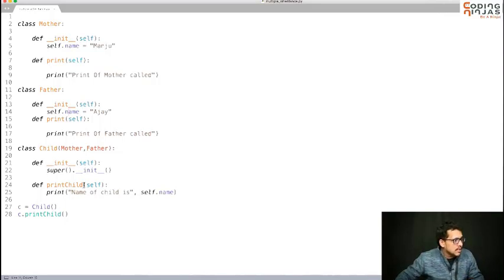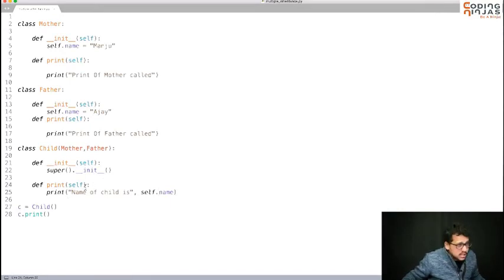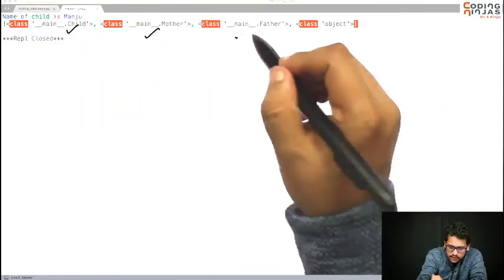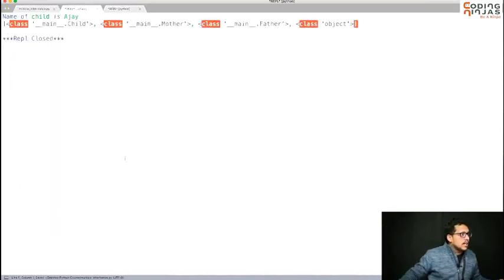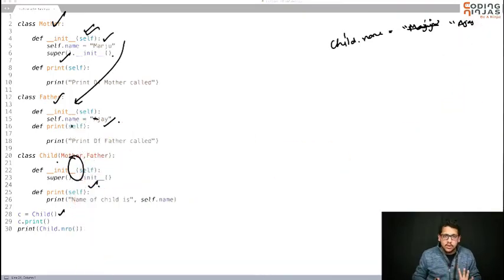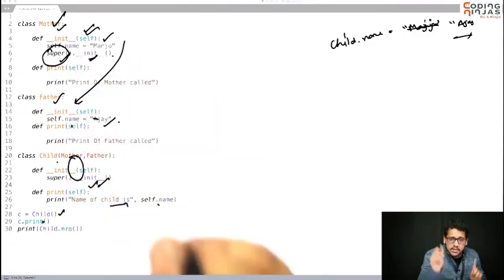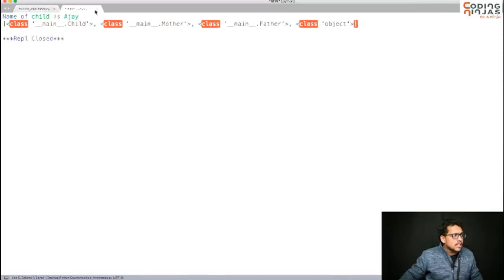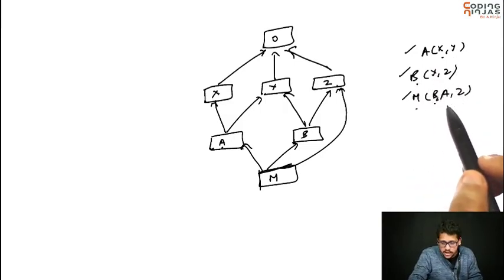9. Method Resolving Order